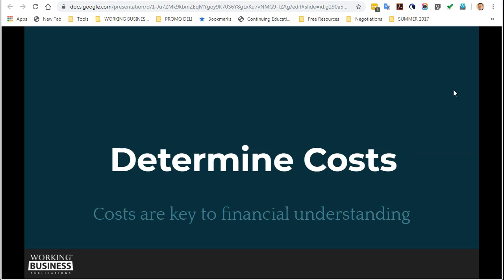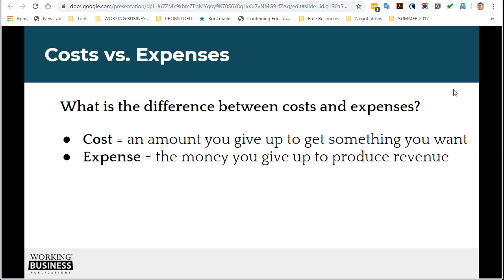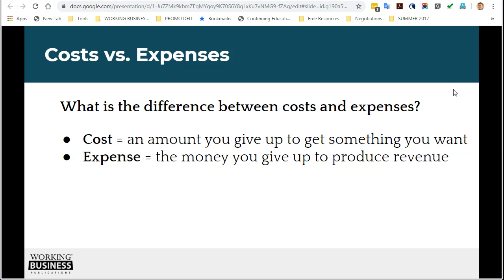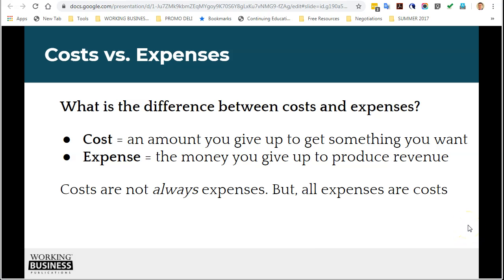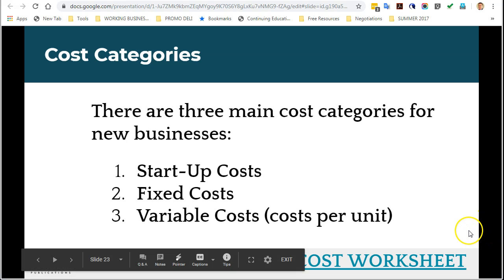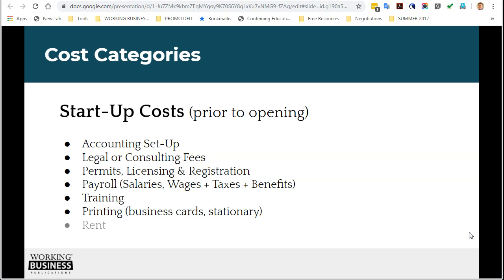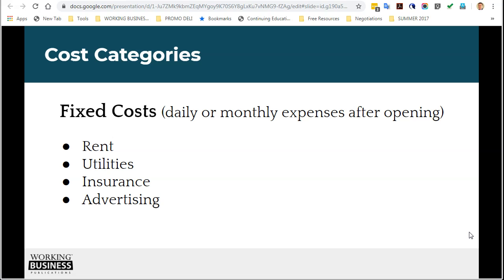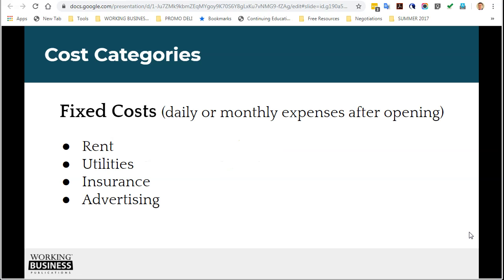SBP Module 4 Financials 04 Determining Cost